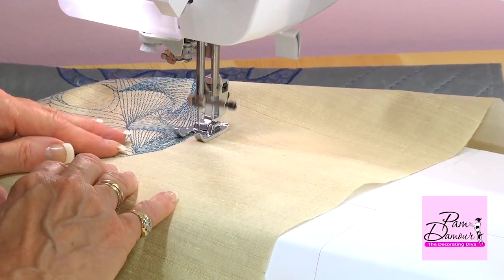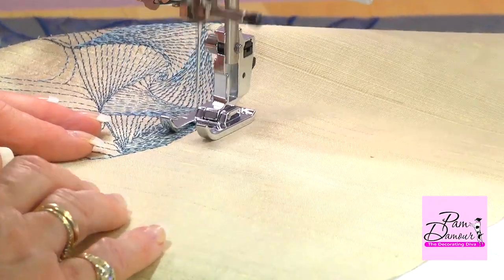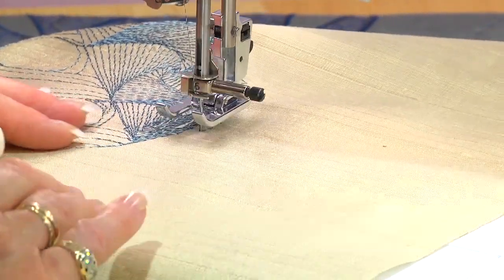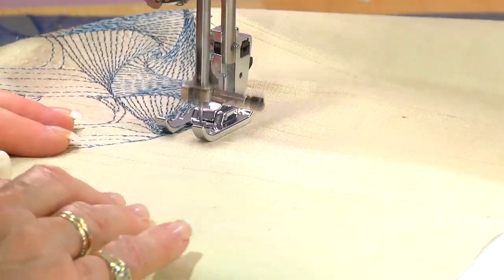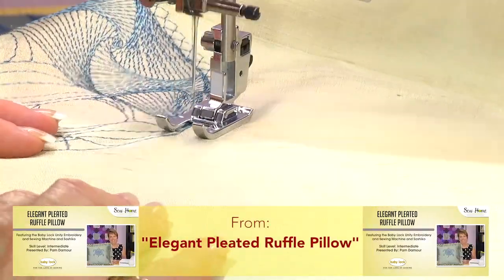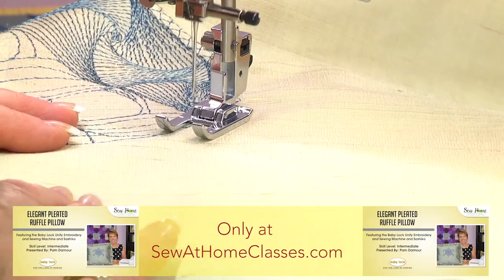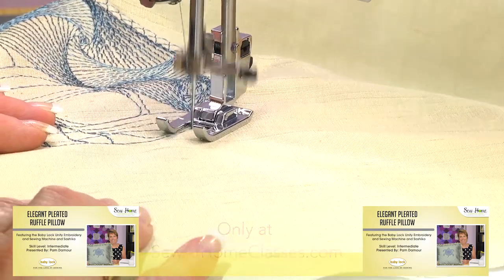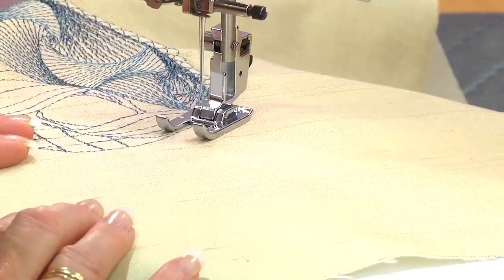Hands-Free Pivoting on a Baby Lock Sewing Machine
See the automatic pivot feature in action. Included on many of our Baby Lock sewing machines, this is the "third hand" you've always needed with pivot-heavy projects!

Learn more techniques in Pam's Elegant Pleated Ruffle Pillow Project.

The automatic pivot feature is available on the following Baby Lock sewing machines: Destiny,, Destiny II, Solaris, Solaris, Altair, Unity, Journey, Aventura, Aventura II, Crescendo, Aria, Symphony, Soprano, Ellisimo Gold 2, and Ellegante 2.

Head over to Babylock.com for more ideas!